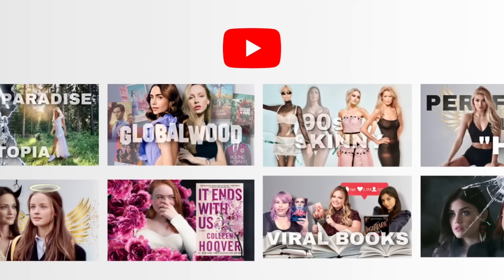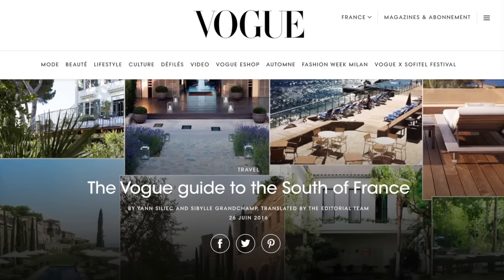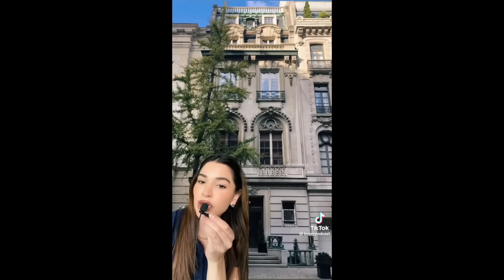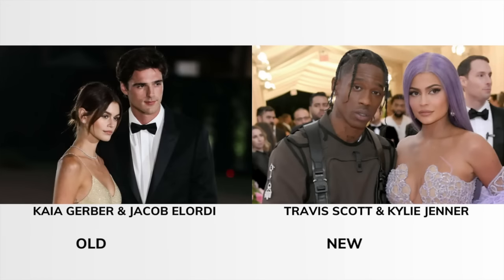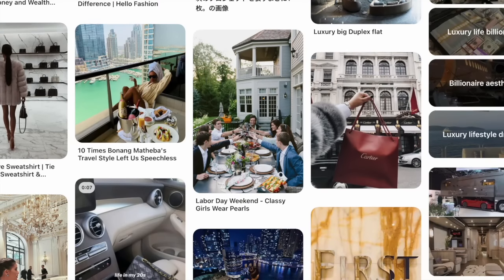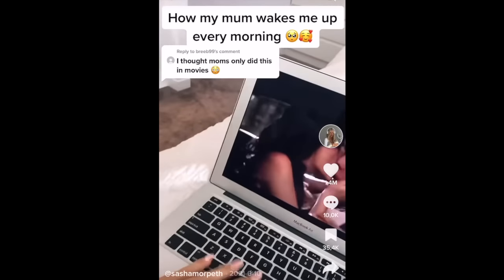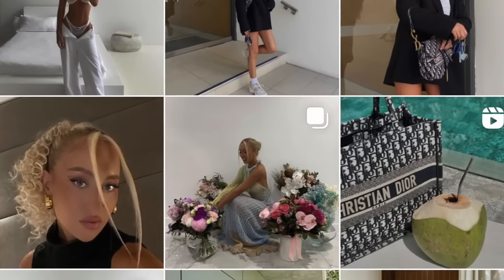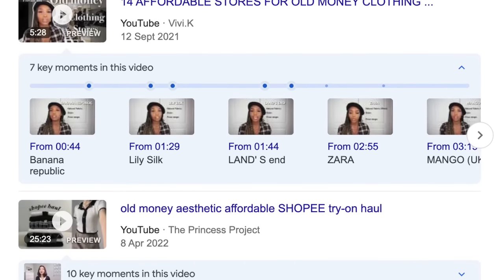️Old money: Inherited wealth as an aesthetic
The fictional Waldorfs and Gilmores, the real-life American Rockefellers and Fords - they represent old money and the old money aesthetic is trending in fashion and all over TikTok.

00:00 intro
00:16 old money vs. new money
01:32 old money in fashion
02:50 Ivy League education and private boarding schools
04:00 dynasties and old money families
06:35 hyper-consumerism
10:27 tradition and nostalgia
13:00 luxury